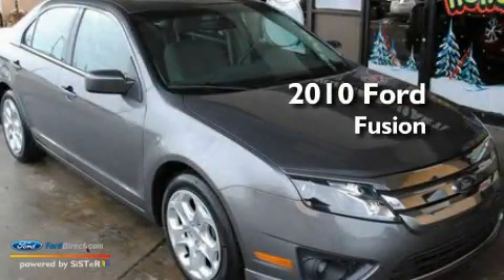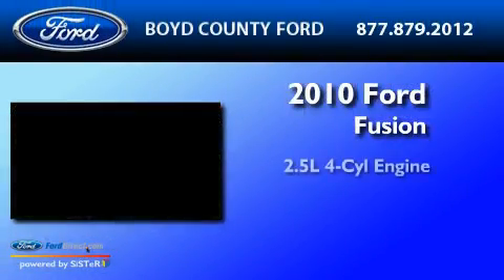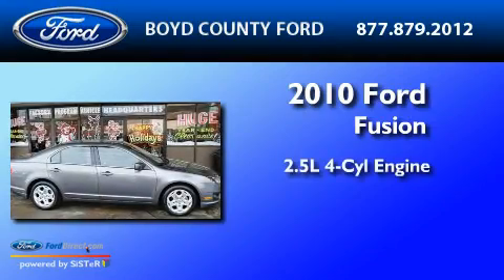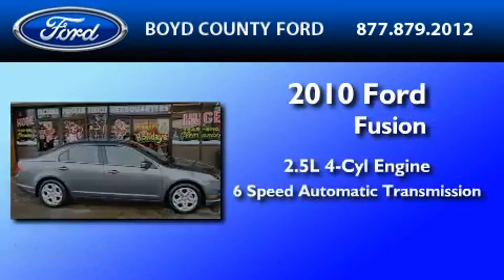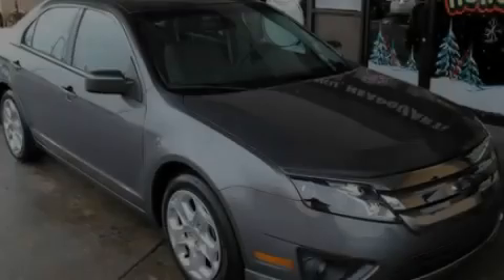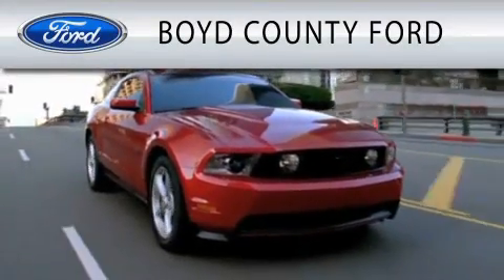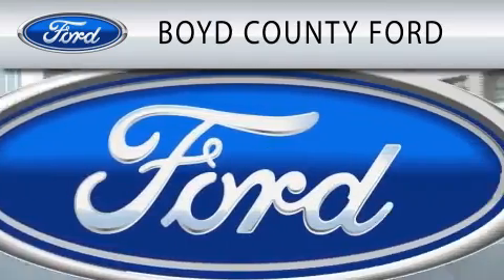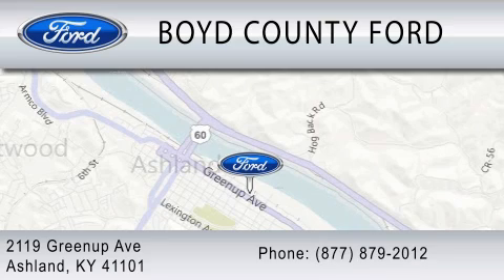2010 FORD FUSION Ashland KY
Year: 2010
Make: FORD
Model: FUSION
Engine: 2.5L I4
Trans.: AUTO 6SPD
Exterior: GRAY
Miles: 8,770